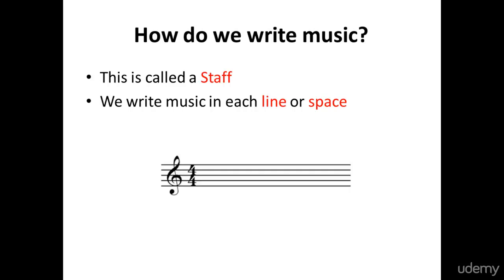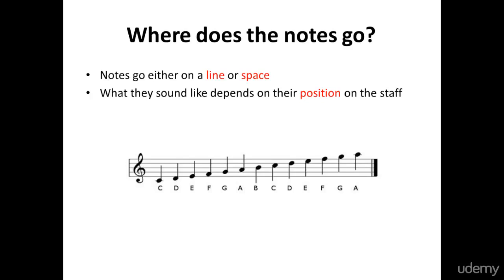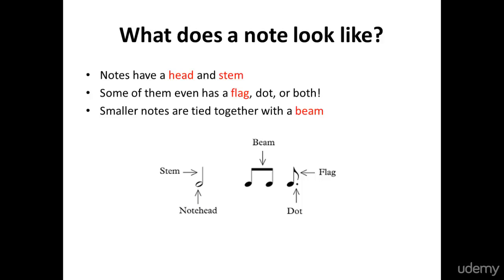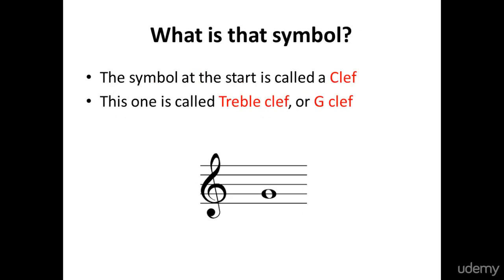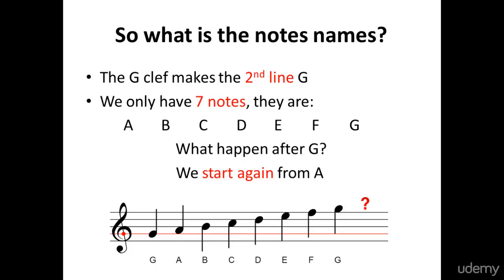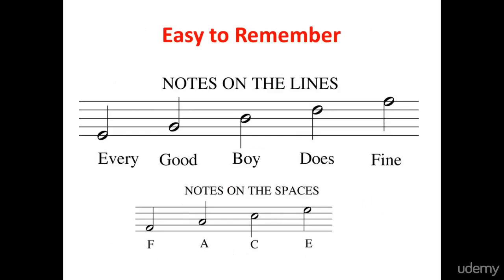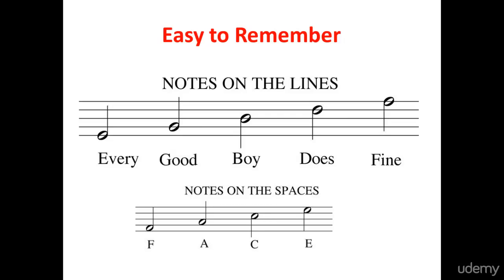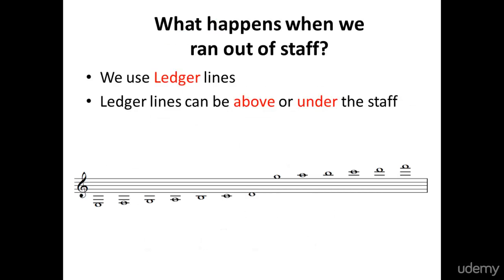Classical Guitar Essentials - The Basics Part 1 : Part 1 - Treble Clef and The Staff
Classical Guitar Essentials - The Basics Part 1
Improve your playing today